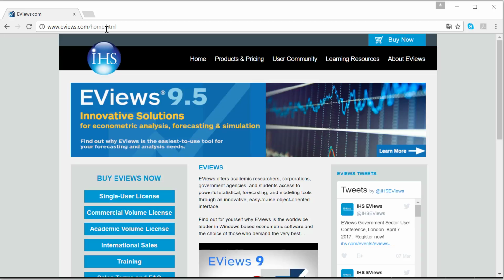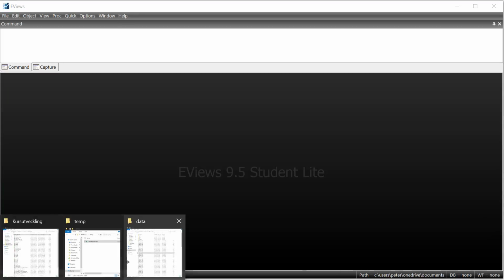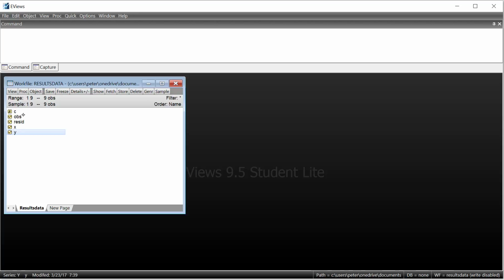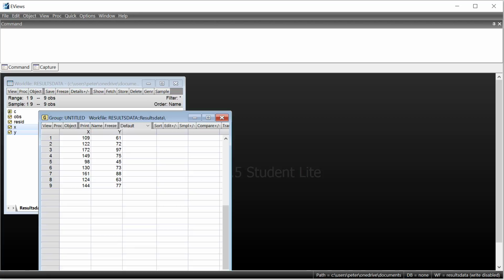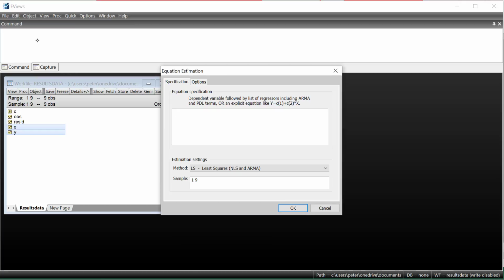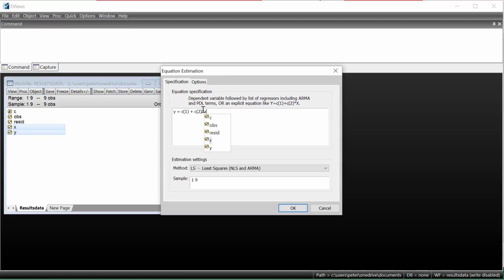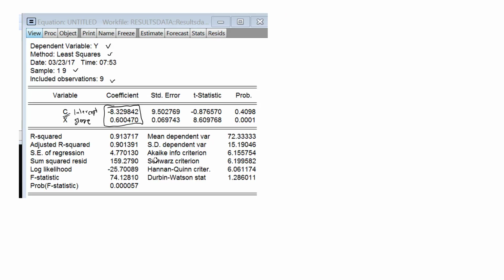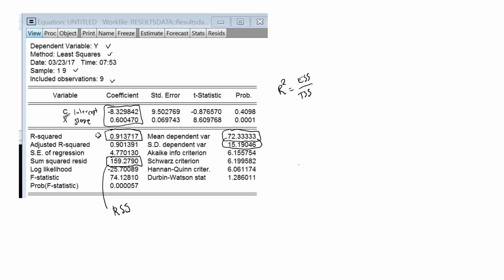Getting Started with EViews